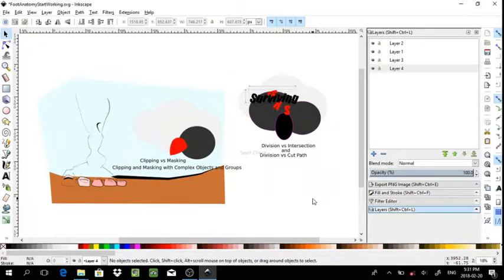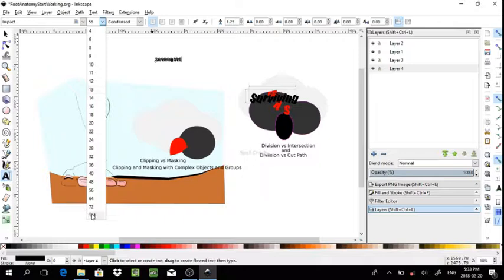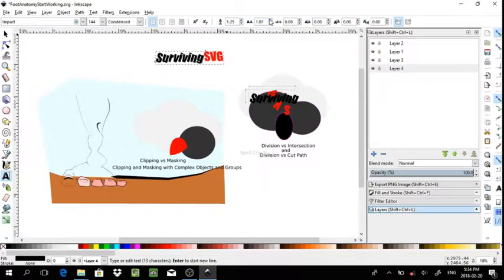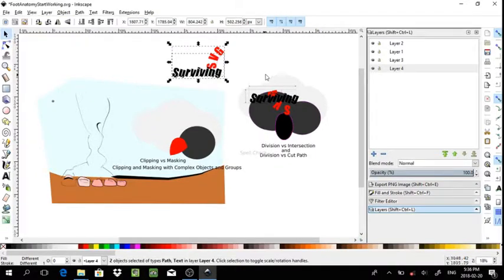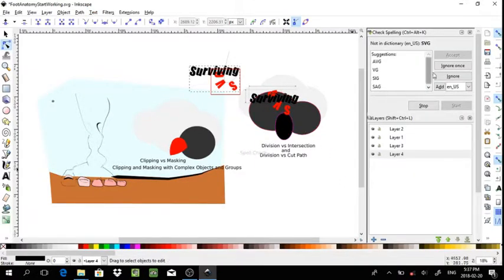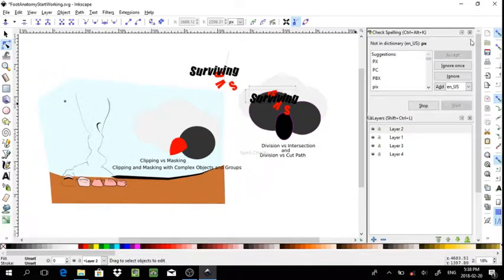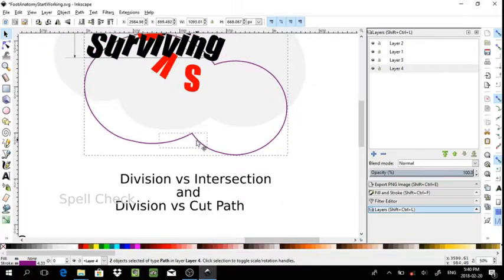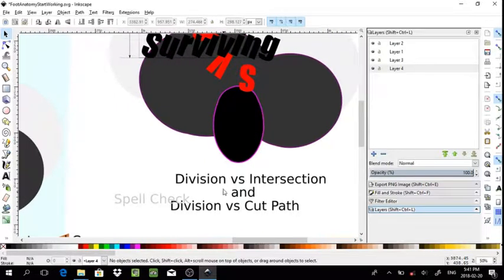Complex Objects Continued, and Working with Text in Inkscape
Place text along a path, and comparing the differences between division/intersection/cut.